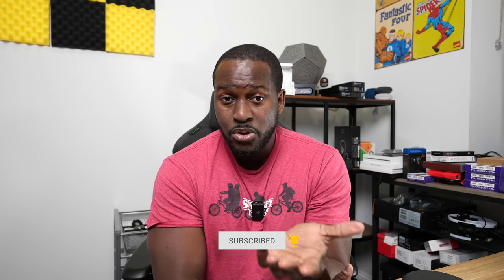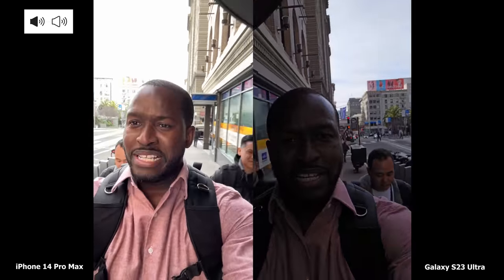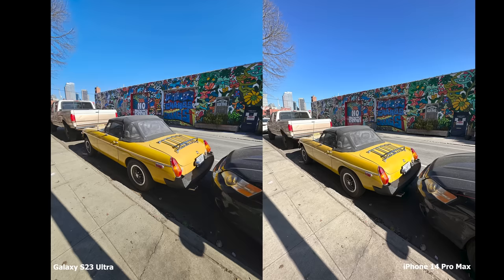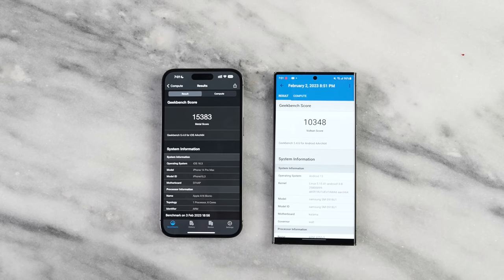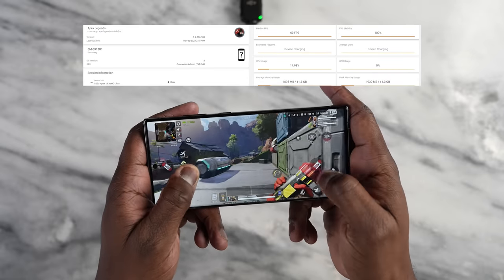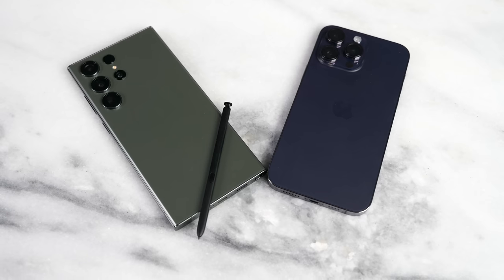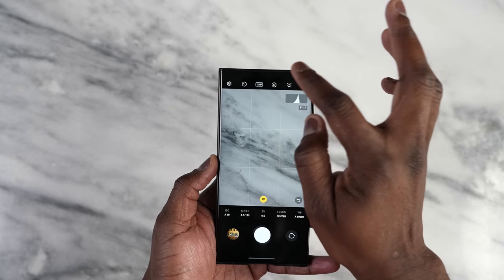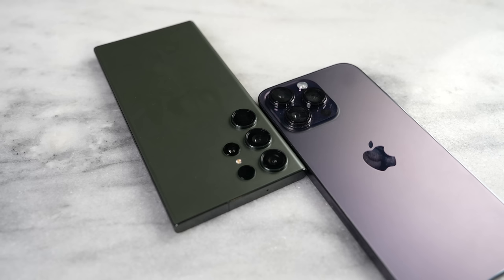Samsung Galaxy S23 Ultra vs iPhone 14 Pro Max: Gaming, Camera, Benchmarks & More!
It's time to compare both devices, the Galaxy S23 Ultra and the iPhone 14 Pro Max, to find out which is the best smartphone on the market. From cameras, gaming, and speakers to selfies.